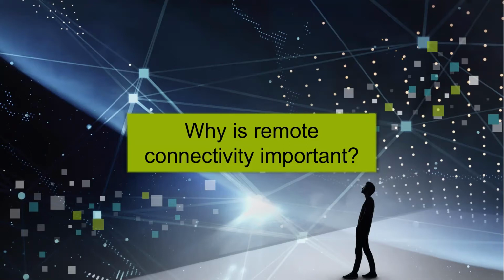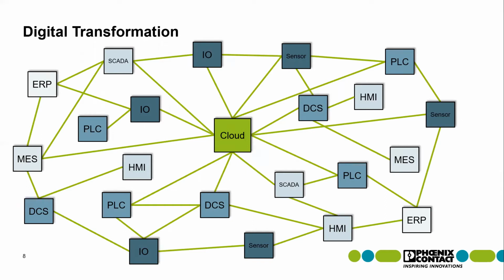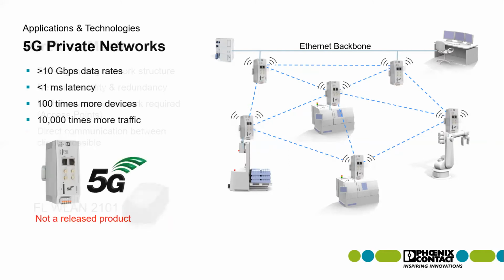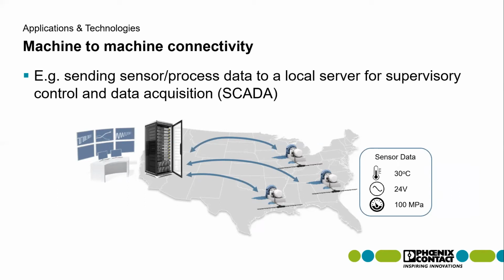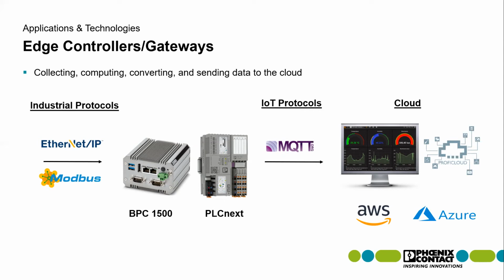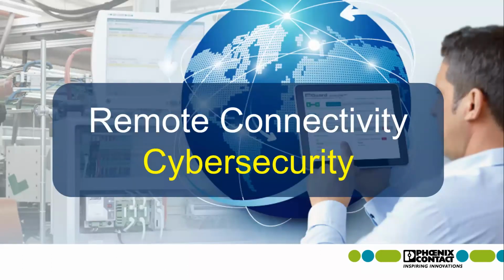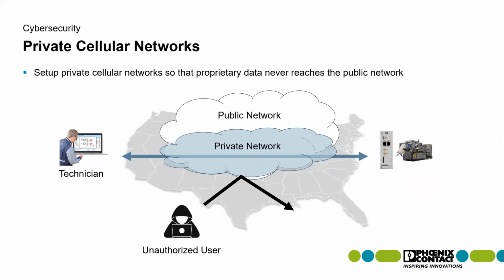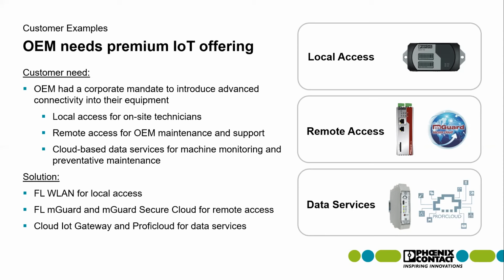Phoenix Contact Webinar Series: Prevent Downtime with Secure Remote Access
Industrial equipment is responsible for powering and automating the civilized world. Much of this equipment is located in remote locations and cannot be accessed easily. When issues occur, the downtime can cost industrial companies thousands of dollars if not corrected immediately.